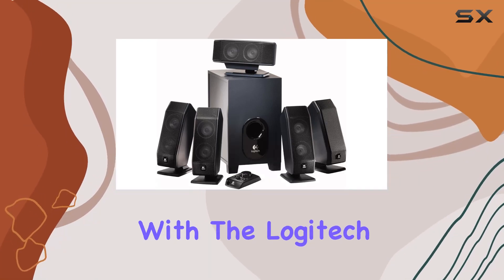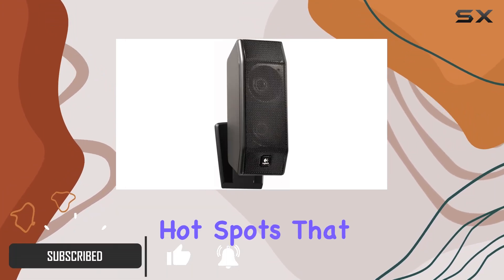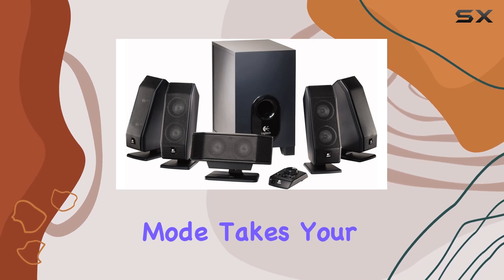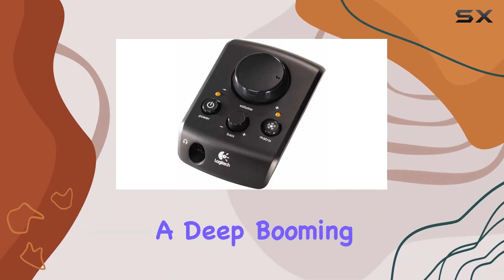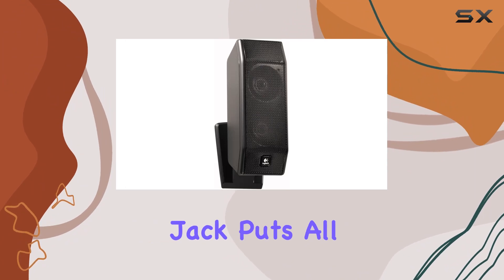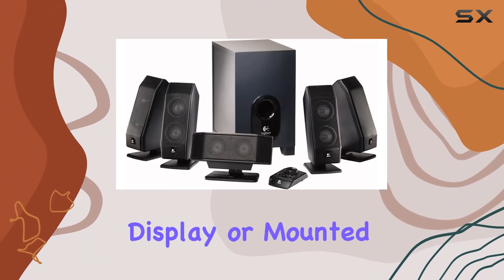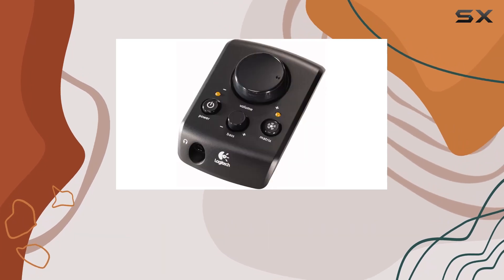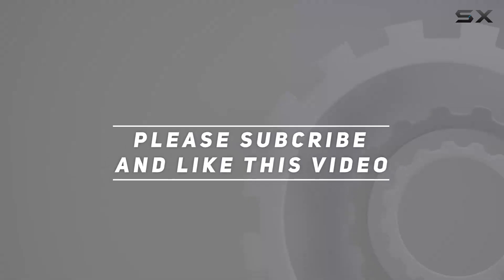Immersive Gaming Audio: Logitech X-540 5.1 Speaker System Review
0:00 Intro
0:06 Review

Things that we mentioned in this video:
Logitech X-540 5.1 Surround : B000JJM8XE